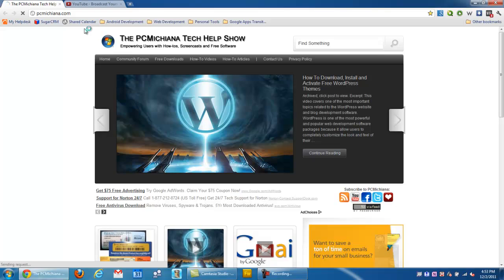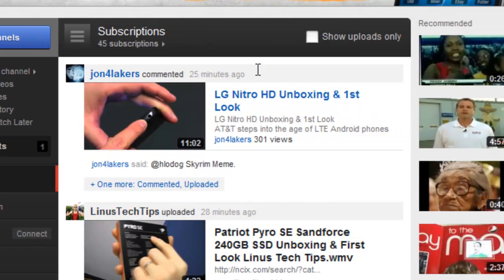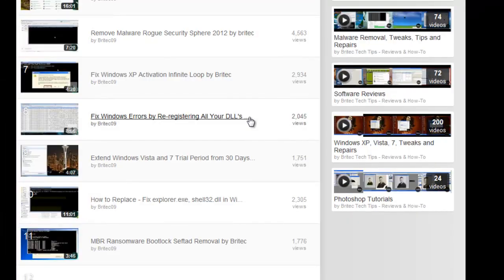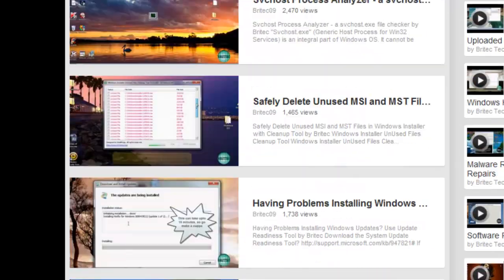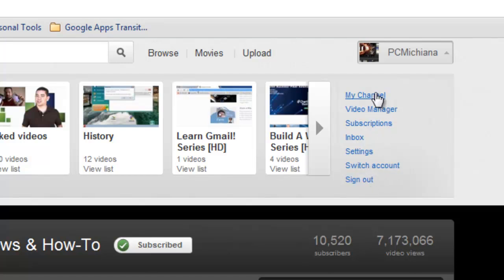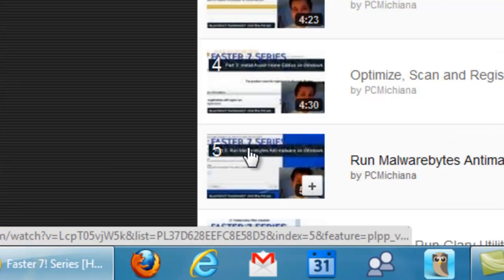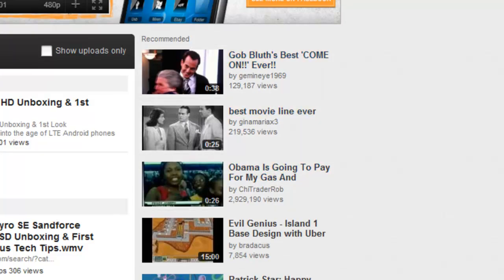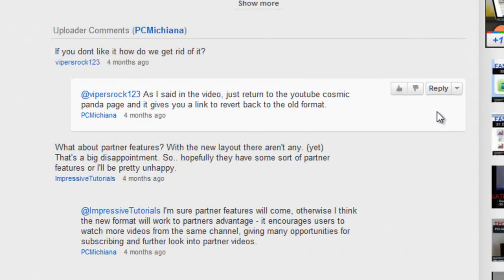How To Use The YouTube New Look, An Overview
It has been countless years since YouTube has many dramatic aesthetic changes to the look. However, just a day ago, YouTube decided to release a new look. This video will show how to use the new YouTube look and give a complete overview of many of the new features available for users to try out.

YouTube has been in the business of providing high quality streaming video to users for years now, and the original look has become a standard for many video driven websites. However, when YouTube originally attempted to release a new look a few months back, code named Cosmic Panda, many of the users looked at it negatively and were concerned with the changes they were trying to make.

Of course, people fear change when it comes to the look and layout they are used too, but there were many features in the new look of the YouTube Cosmic Panda theme that offered some advantages. Primarily, The New Look focuses on trying to make YouTube partners and video uploaders more qualified at content aggregation. It forces YouTube users to organize their videos into distinct playlists that offer a better organization to the end user.

While this may frustrate many content developers, people such as myself who strive to organize their YouTube videos are happy to see their labors come to bear fruit. The new look takes full advantage of playlist organization, so the "video series" I made a long time ago are now more easily accessible to my viewerbase.

To get started with The New Look at YouTube, simply visit the and you will get started.